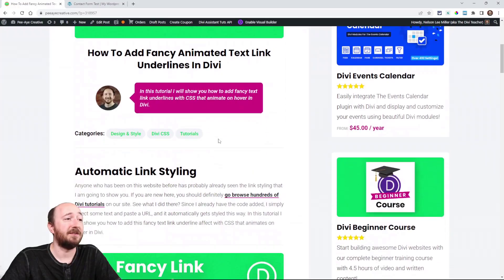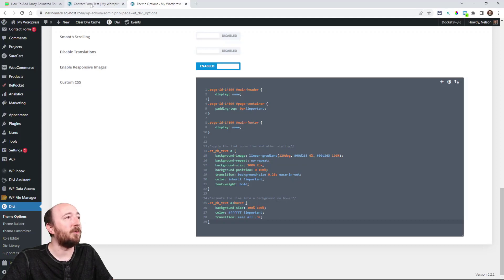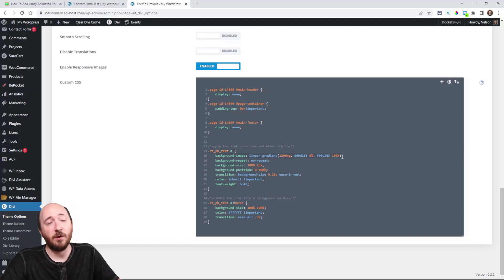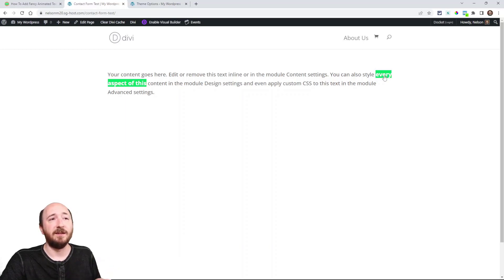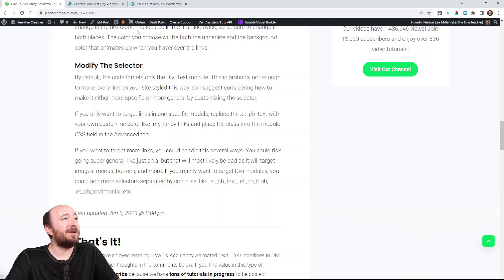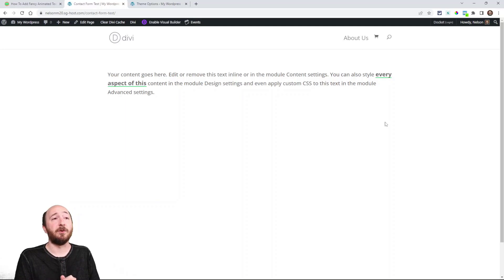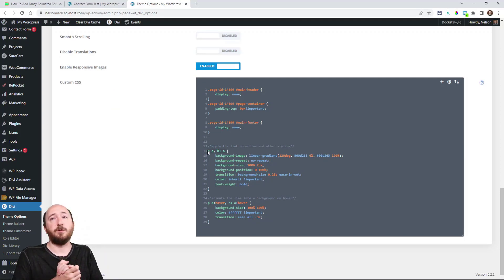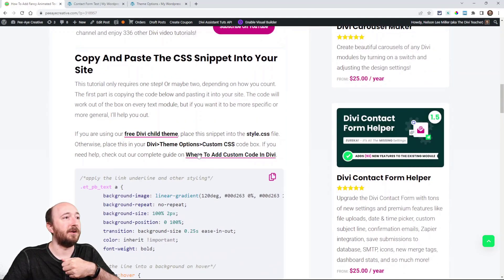How To Add Fancy Animated Text Link Underlines In Divi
In this tutorial I will show you how to add fancy text link underlines with CSS that animate on hover in Divi.

Anyone who has been on this website before has probably already seen the link styling that I am going to show you. If you are new here, you should definitely go browse hundreds of Divi tutorials on our site. See what I did there? Since I already have the code added, I simply select some text and paste a URL, and it automatically gets styled this way. In this tutorial I will show you how to add this fancy text link underline affect with CSS that animates on hover in Divi.